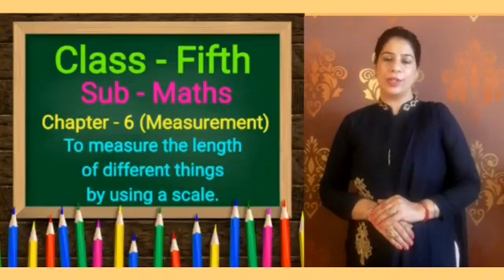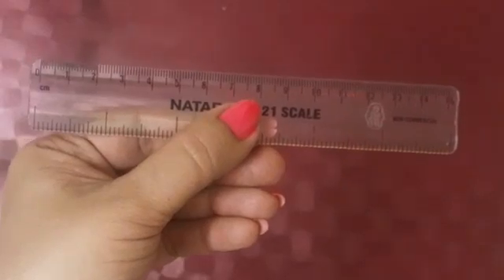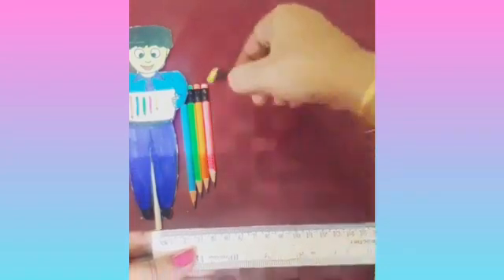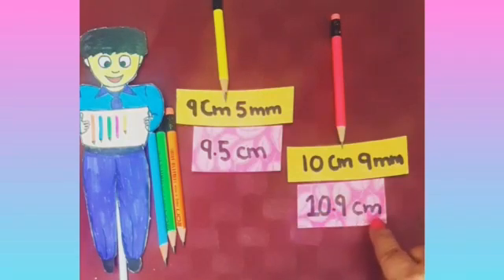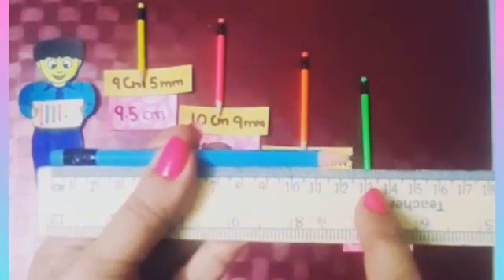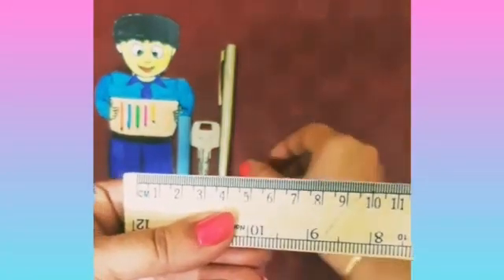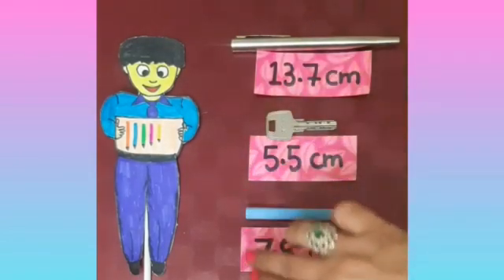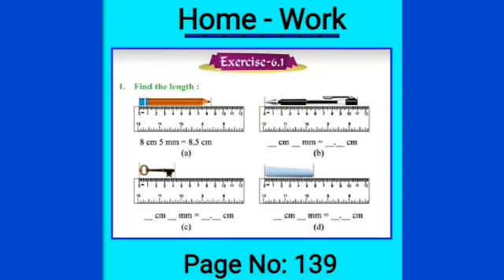To find the length of different objects in English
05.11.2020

Maths World
Chapter : 6
Measurement
Exercise : 6.1

To find the length of different objects.